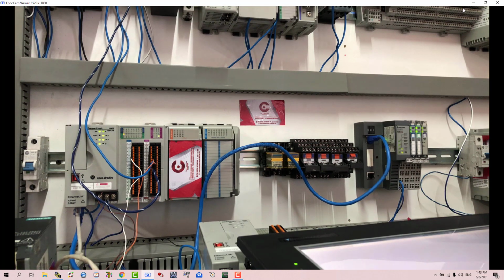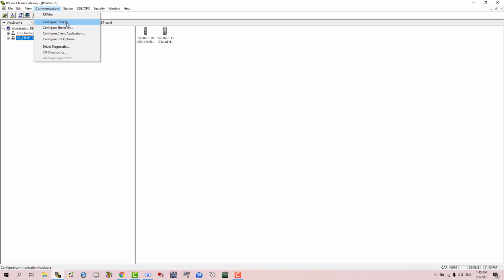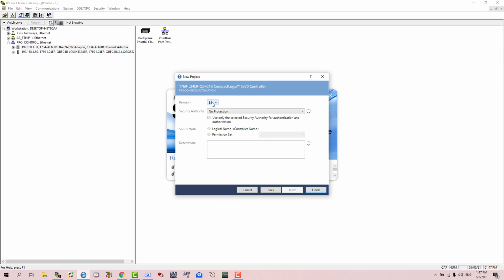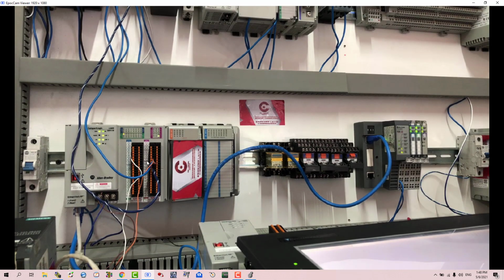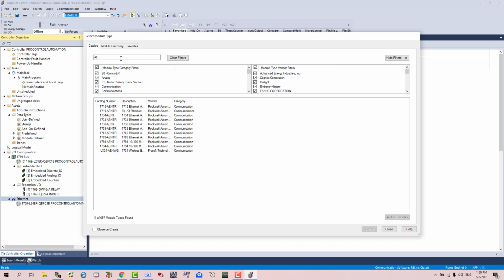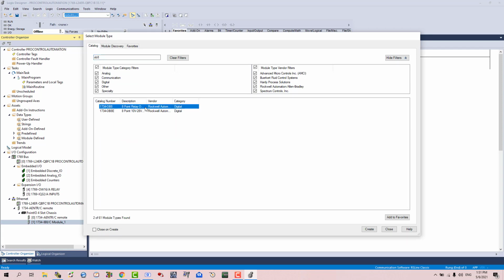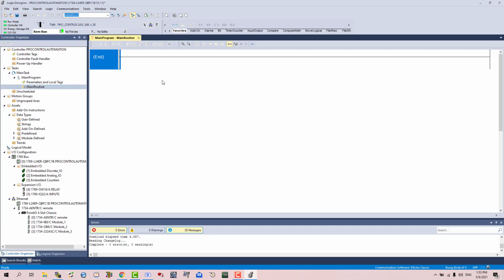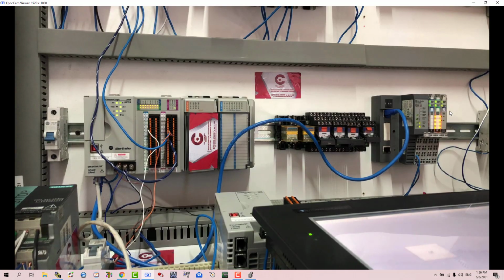How to do a new project & configure a Remote IO with Studio 5000 (English)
In this video you will learn how to do a new project with a compactlogix L24ER using STUDIO 5000, please see it and write your comments.

I'm Isrrael Olivares a mexican engineer that wants reach more people & I want to share my knowledge with all the world.

Best Regards.